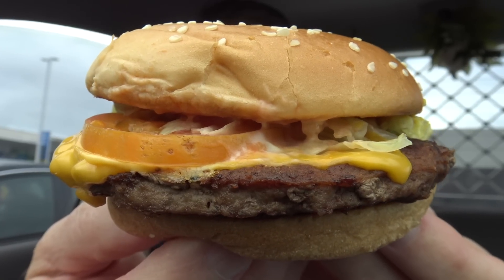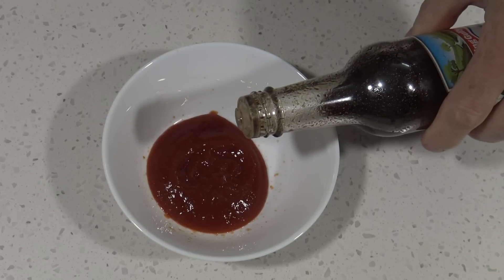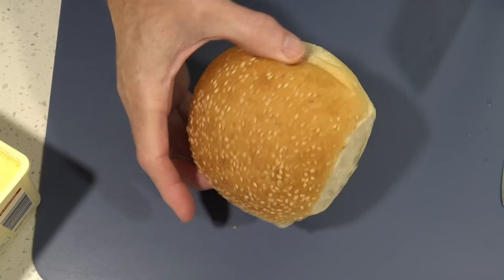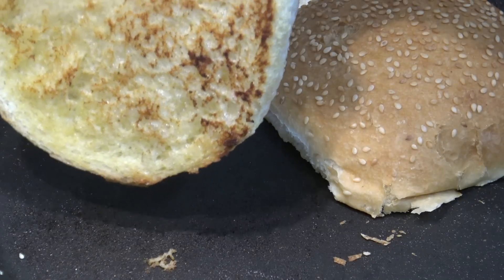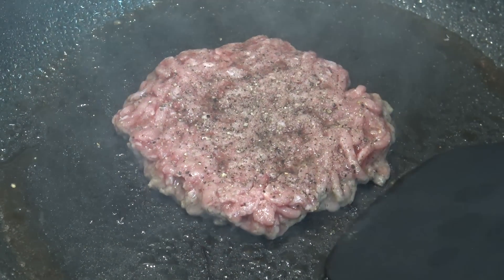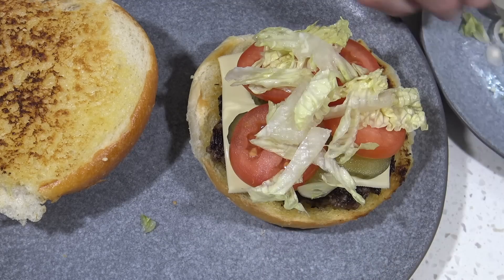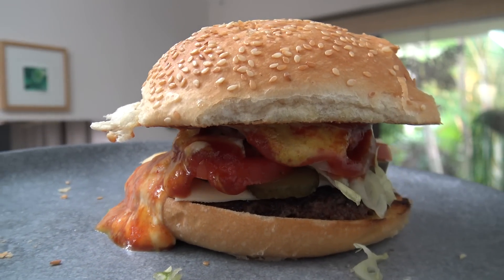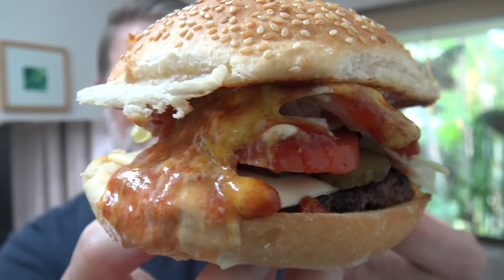Homemade McDonalds McFeast Burger! (Including Special Sauces)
Today I make a home made McDonalds McFeast Burger including their special sauces, the McChicken sauce, and the McSpicy sauce,  this is a McFeast, with FLAVOUR!